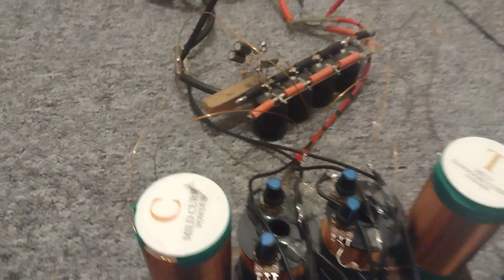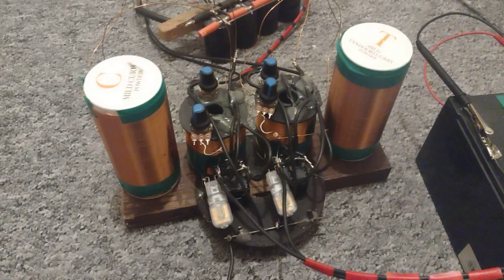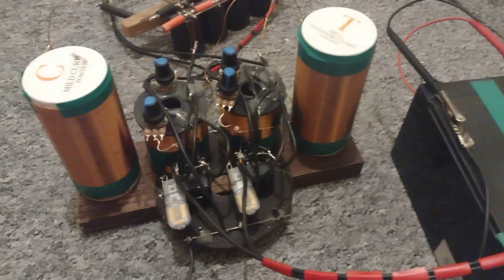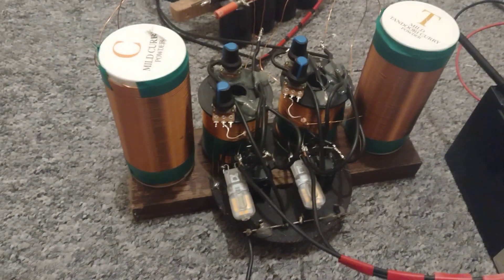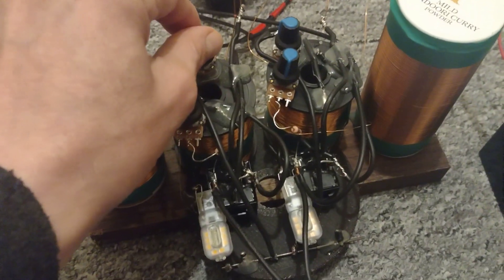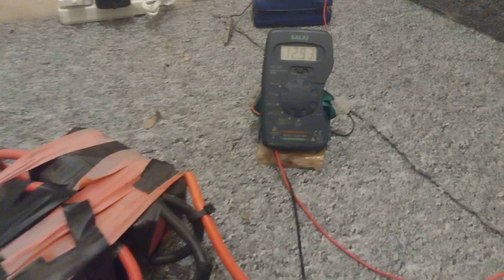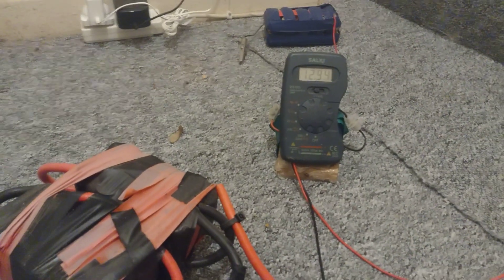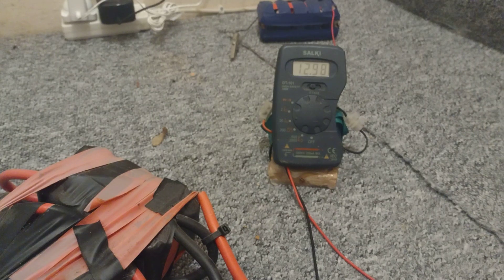crazydeviceno3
Showing my new Mechanical Oscillator charging a large Ni-Cd battery for the first time.  Impressive charging.  I can enable one side or both together.  I call this thing no "3".  I've got a no "4" to show soon.. that ones running too.  The sound proofing for these devices is very important...  some of the vehicle relays run quieter...  like the Bosch for instance... also the 24 volt device runs probably the quietest.  I'm building a powerful version of that one soon.. that will be my next device...  but right now its sound proofing... I'm about 90% complete on that...  Just an update.. I've noticed while running the device by tweaking the Pot which is going to the ground I can raise the volts across the input by creating a small delay as to what the spike is returning  back to the source input...  this has given me an idea to try & take advantage of this...  these mechanical devices could be the most efficient things I've built to date...  I'll release the schematics soon...